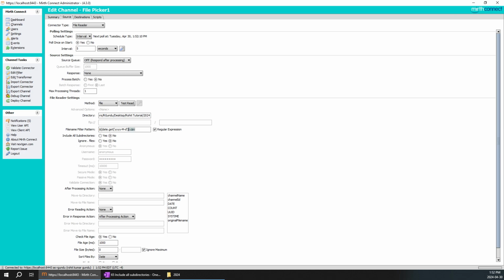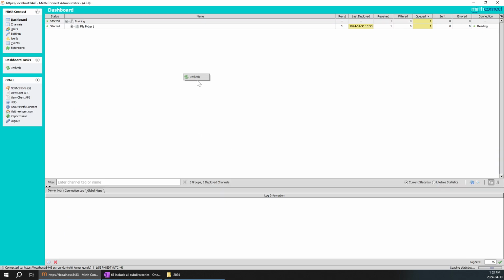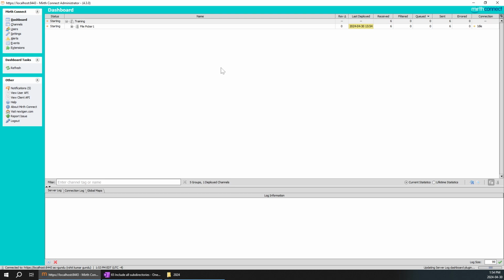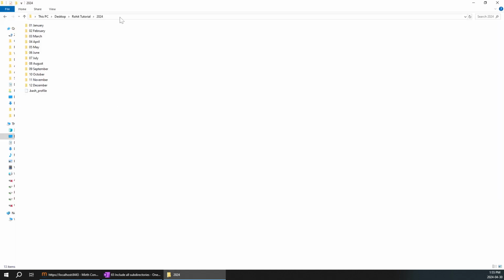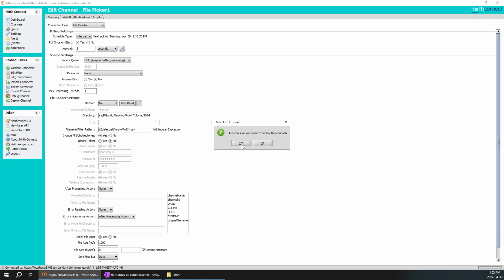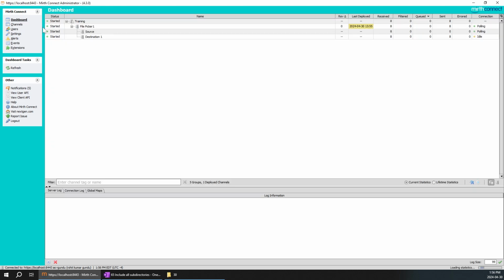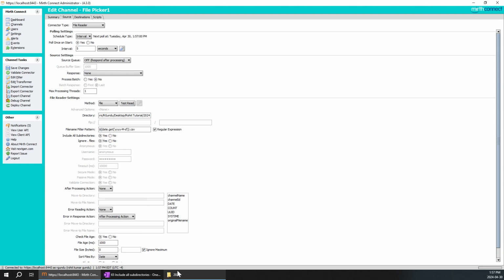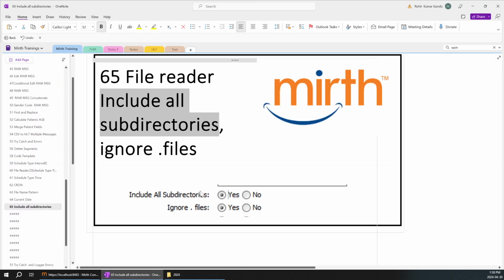65 File reader Include all subdirectories, ignore .files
Select Yes to traverse directories recursively and search for files in each one.

Select Yes to ignore all files starting with a period.